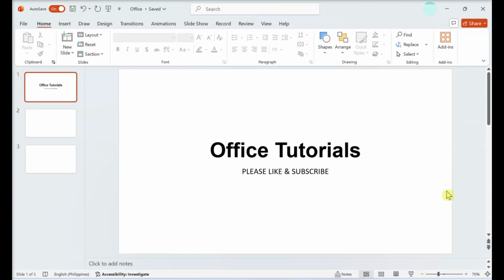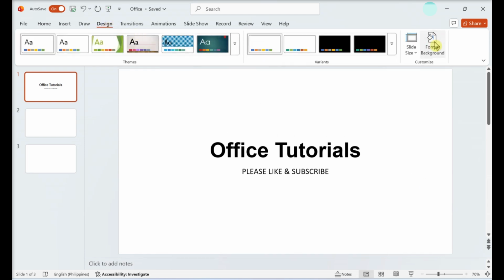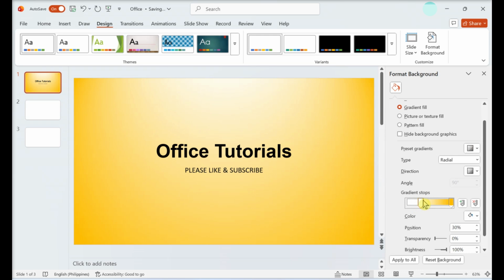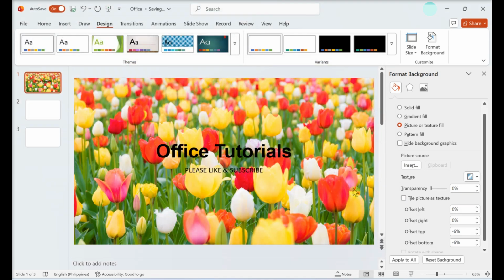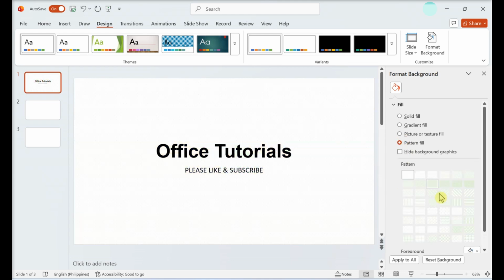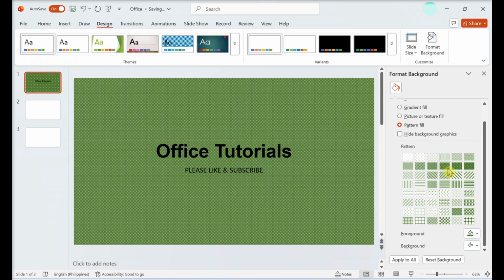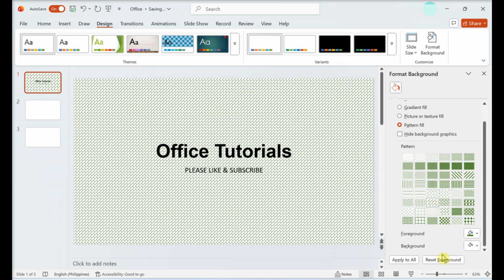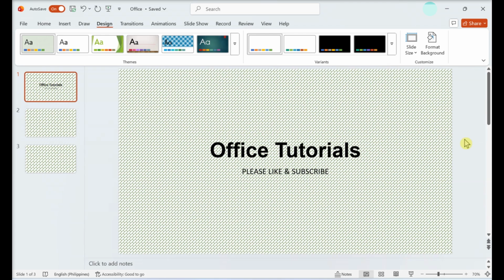How to Change the Background of Your PowerPoint Slides (Add Images, Colors, etc.)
Learn how to change the background of your PowerPoint slides to match your presentation’s style and theme. This tutorial shows how to apply solid colors, gradients, images, or patterns and how to update backgrounds across one slide or the entire presentation.